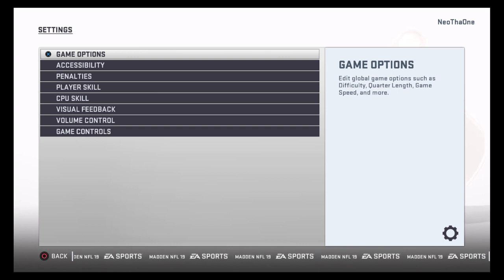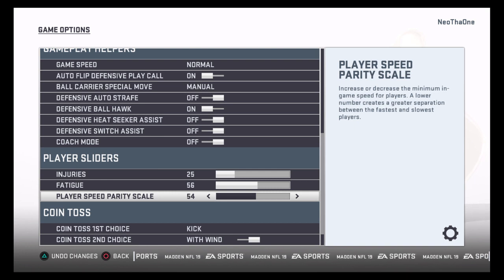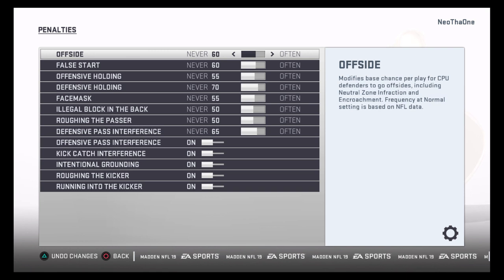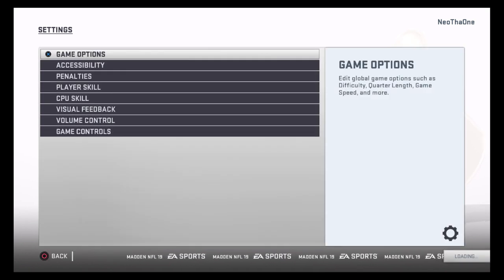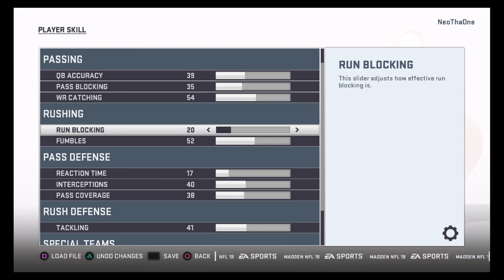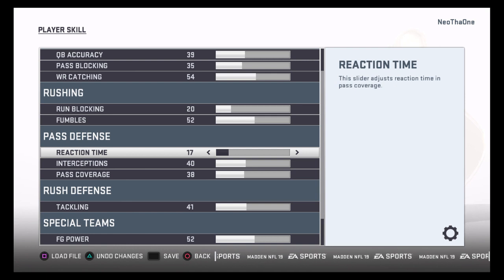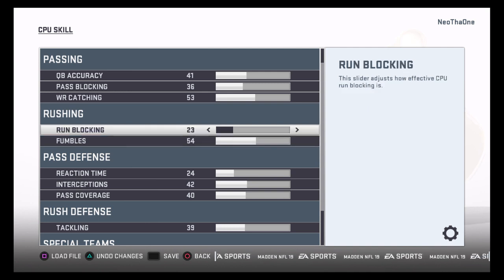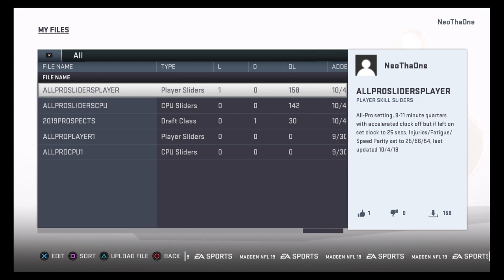Madden19 - Neo's All-Pro Slider Set Ver. 3 (Post October Patch - Last Updated 10/17/18)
UPDATE: 10/22/18 - Temporarily adjusted the Speed Parity down to 70 as I am still trying to find the correct balance. Still working on the set update, just about done and I apologize but I was very busy this past weekend and couldn't get the necessary testing time in.

UPDATE: 10/20/18 - Just wanted to give a quick update and let everyone know I am working on tweaks and adjustments to the set since the newest title update that EA sent out the other day. It should hopefully be completed and updated by late tonight or sometime tomorrow. For the time being set your speed parity to about 75 (as EA says this is the new 50 default) until I am about to test everything out.

UPDATE: 10/17/18 - Slight change needed to be made to the time as the games were taking a long time to play so the default time for the sliders for now should be 10 mins (no more than 10 mins or less than 9) with accelerated clock on (set to any clock time you personally would like, I have mine at 25). This is still being tested to ensure that realistic stats, possessions etc are reflected because that is ALWAYS the goal.

UPDATE: 10/8/18 - Small adjustments to Facemask & Roughing The Passer penalties as the frequency was a bit off & it was happening too often for both. Pass Coverage for the CPU was tuned up slightly with Reaction Time tuned a bit lower to create better coverage. Interceptions for the CPU was slightly lowered to create better reactions to plays based on the CPU players position. Hopefully this will reduce the chance for the interception animation to trigger and instead do a swat animation etc due to position of the player. Player Reaction Time has been slightly lowered to create more realistic reactions by your defenders as I noticed a few times guys would stand flat footed instead of reacting to situations around them.

The slider set can be found on PSN under NeoThaOne titled ALLPROSLIDERSPLAYERand ALLPROSLIDERSCPU. Xbox One and PC users can get the slider information below to input into your games.
NOTE: For the best results, the game options & player sliders (Injuries, Fatigue, Player Speed Parity) need to be input how I have it below. You can tweak the sliders a bit here and there but the speed parity, fatigues etc does affect the overall effectiveness of the sliders and has been balanced to work in unison.

Also a good rule of thumb, once you get the sliders, hit the practice field for a bit and test them out. I always like to just load up and run some plays on random that way you get a good sense different things.

Game Options
Skill Level = All-Pro
Game Style = Simulation
Quarter Length = 10 Minutes
Accelerated Clock = On (25 seconds)
Game Speed = Normal or Fast

Player Sliders
Injuries = 20
Fatigue = 58
Player Speed Parity Scale = 70

Penalties
Offside = 55 (In CFM = 53)
False Start = 55 (In CFM = 52)
Offensive Holding = 50 (In CFM = 53)
Defensive Holding = 70 (In CFM = 71)
Facemask = 50 (In CFM = 53)
Illegal Block In The Back = 50 (In CFM = 50)
Roughing The Passer = 50 (In CFM = 50)
Defensive Pass Interference = 65 (In CFM = 68)

Player Skill
QB Accuracy = 41
Pass Blocking = 37
WR Catching = 53
Run Blocking = 28
Fumbles = 53
Reaction Time = 19
Interceptions = 39
Pass Coverage = 40
Tackling = 40

CPU Skill
QB Accuracy = 43
Pass Blocking = 32
WR Catching = 52
Run Blocking = 40
Fumbles = 53
Reaction Time = 17
Interceptions = 38
Pass Coverage = 44
Tackling = 39

Special Teams (Player & CPU)
FG Power = 52
FG Accuracy = 47
Punt Power = 48
Punt Accuracy = 51
Kickoff Power = 52

I do these with all of us in mind, to help with our Madden gaming experiences. We all have different eyes, points of view and all that so everything here may not be for you or fit your style of play but you mighy spot something that you can take and apply to your own to further aid in your gaming experience. Props also to all those that inspired me and provided great sliders and direction from guys on Operation Sports to even just random ones I’ve downloaded online…because I like to see other perspectives to help get my sliders correct. So enjoy the sliders and always come back and check for updates to them on this post. I will also post all updates on Twitter, IG and Facebook along with a soon to be completed YouTube video. ✌🏾